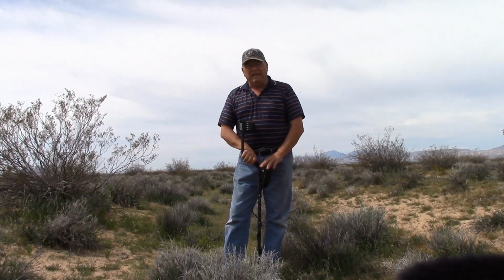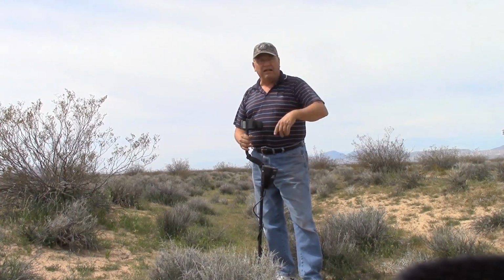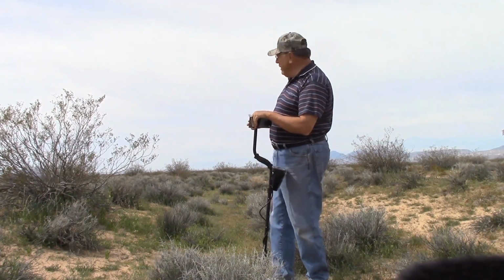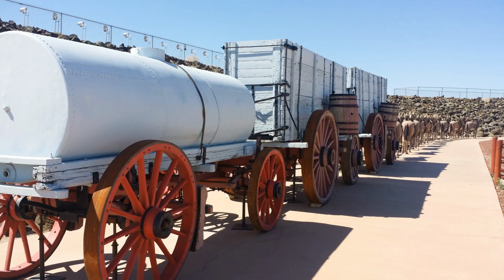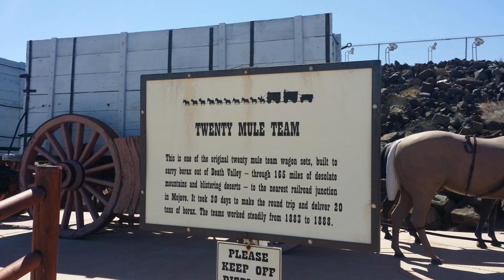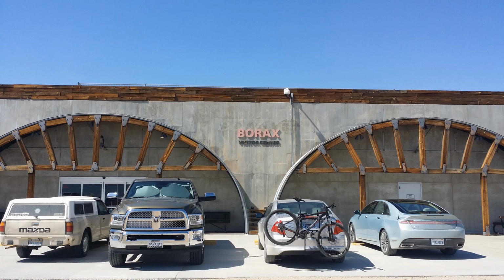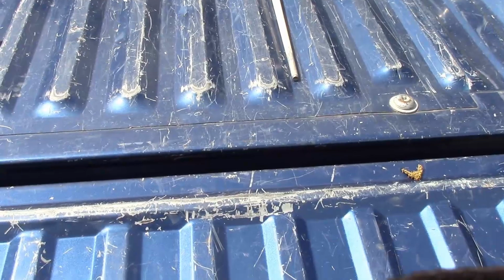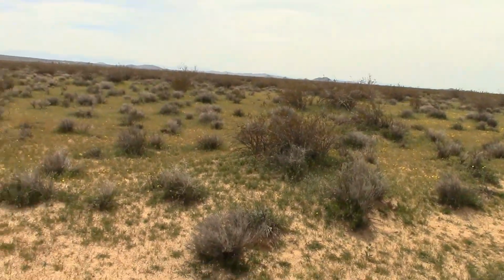Metal Detecting on the 20 Mule Team Road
I have been out many times on the 20 Mule Team Road with my metal detector.  This particular section starts at Mojave and runs directly through the town of California City.  It also runs right through the old World War II bombing and strafing range used my the Mojave air station during and after World War II.  No matter where you go out there I can guarantee you will find at least one .50 cal shell casing and a handful of bomb fragments.  There is also the possibility of finding a live bomb.  So far I have found 4 live 100lbs bombs.  I have to be very careful and not touch them when the detector get a big hit.  In all cases I leave them alone and notify the authorities.  Then EOD comes out from the nearby air base and detonates them.  I have learned to tell from the signal the detector is giving me when to suspect a large bomb.